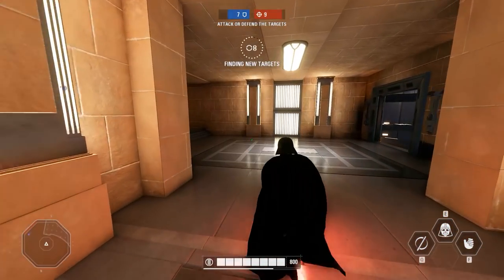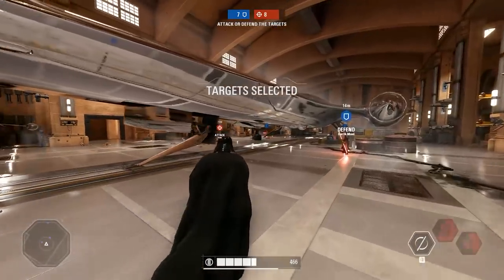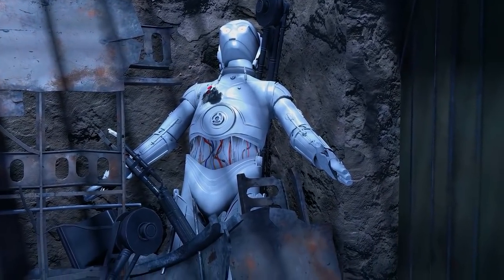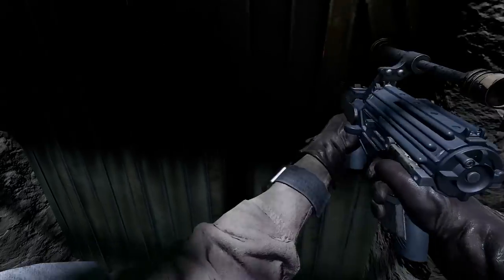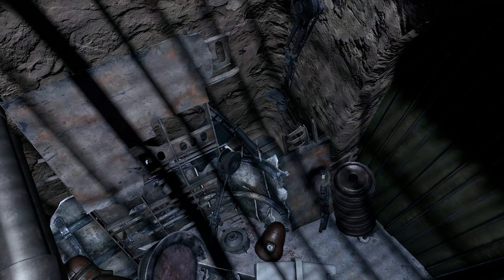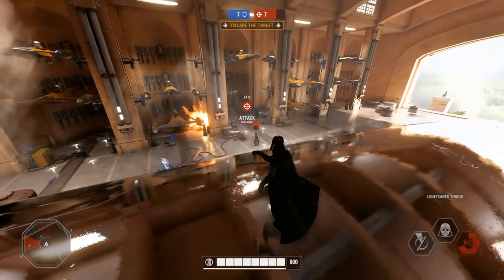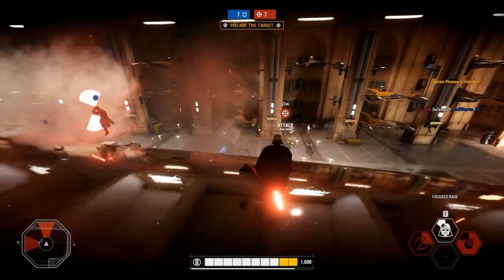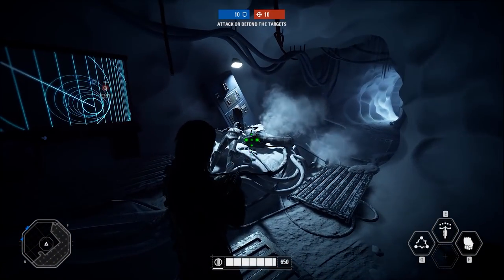K-3PO is DEAD AGAIN? - Star Wars Battlefront 2 End of the Easter Egg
K-3PO is DEAD AGAIN? Let's take a look at K3PO on Jabba's Palace which could be the End of the Easter Egg in Star Wars Battlefront 2.

► Playlist of SWBF videos you would enjoy!

This channel is focused on StarWarsBattlefront news updates, tips, tricks and more. Star Wars Battlefront II is an action shooter video game from EA, DICE, Motive and Criterion. This channel is also pg, clean and family friendly. All content is fit for all ages! SWBFII features a single player campaign, all eras including clone wars and so much more! If you want details, info, news, gameplay and more for SWBF2, keep up to date on my channel!

Oh and welcome to the bottom of the description ;)
- AZZATRU